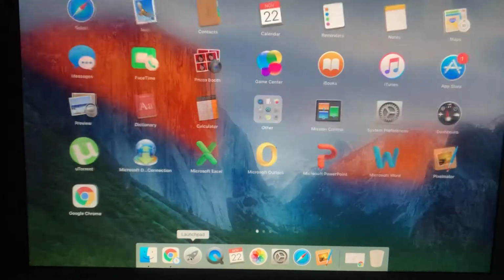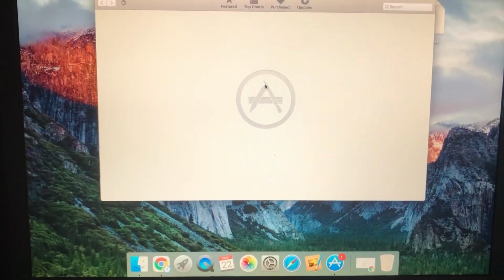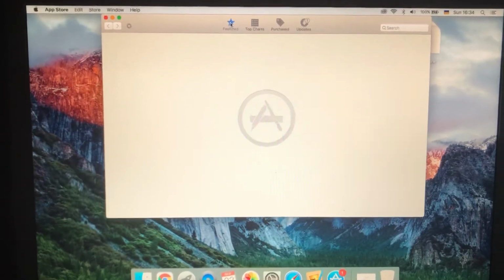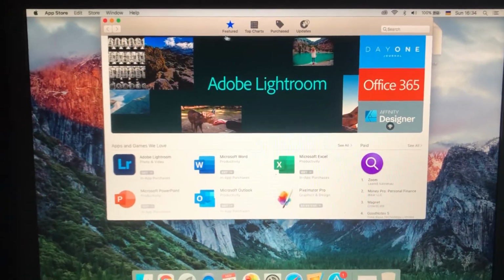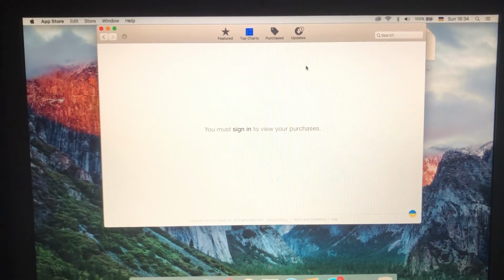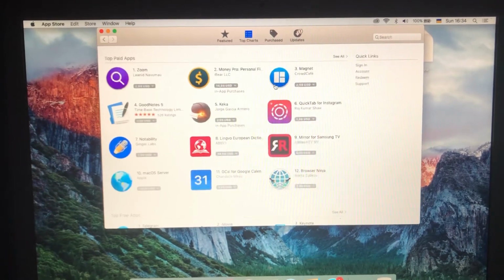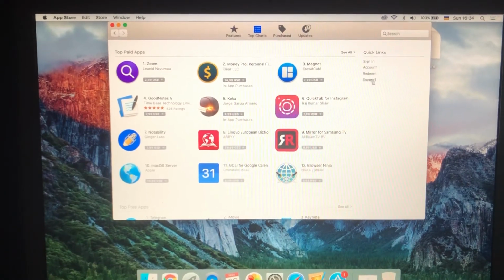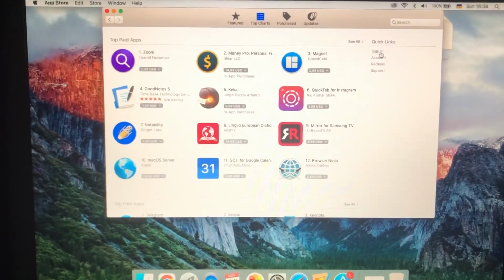How To Sign Out From App Store On Mac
If you don’t know How To Sign Out From App Store On Mac, this video is for you.